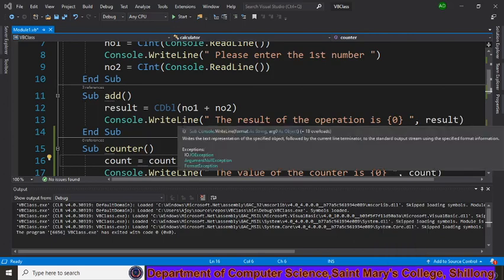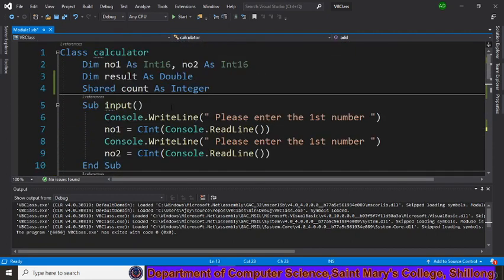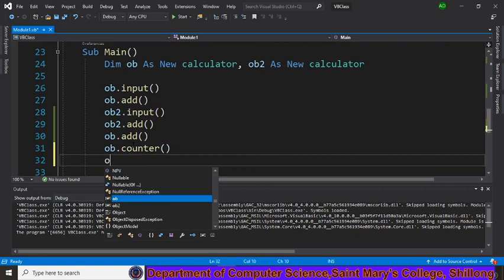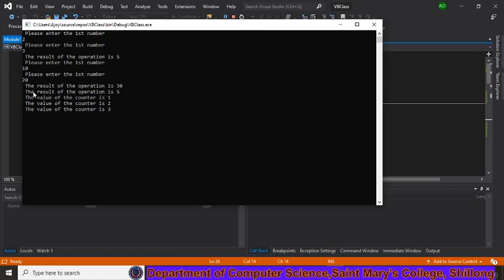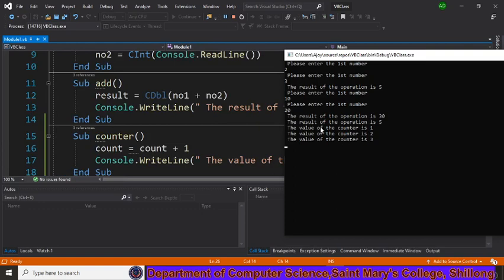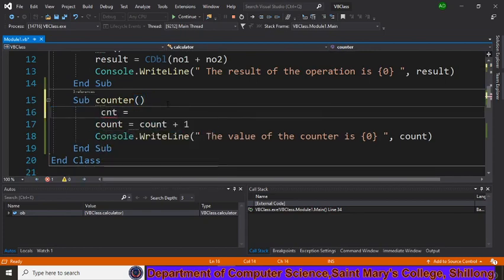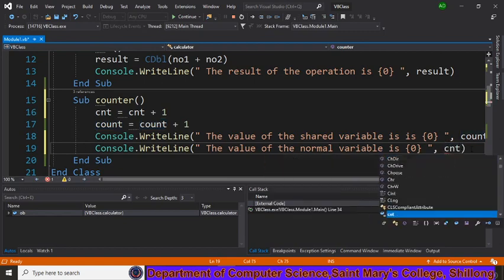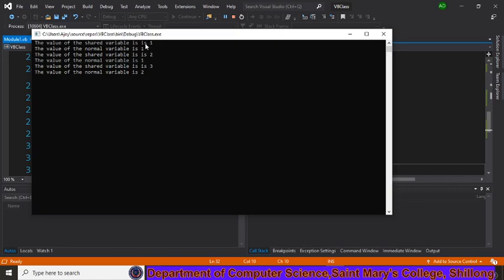Shared variable in Vb. Net